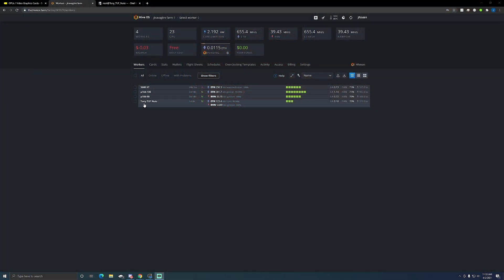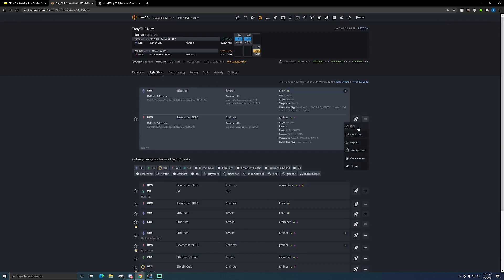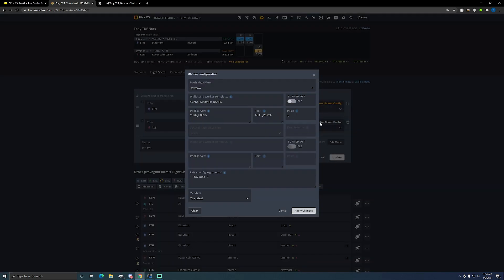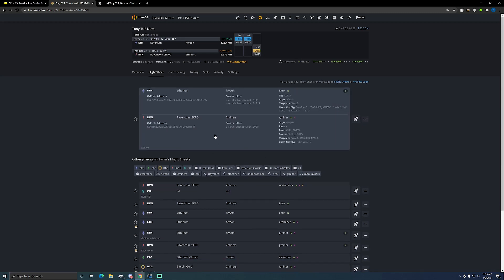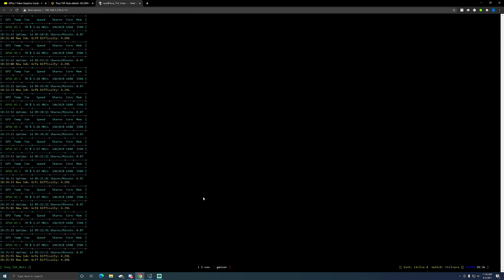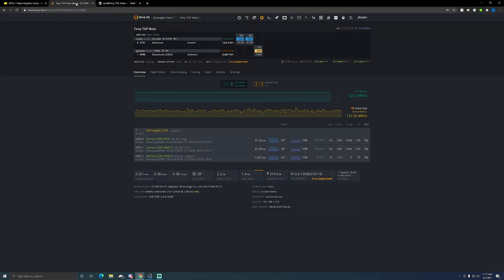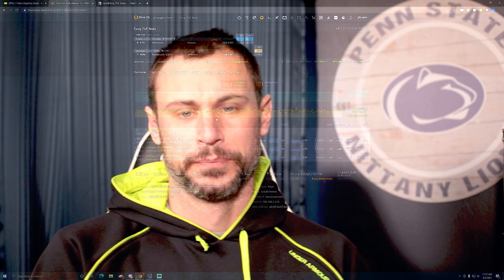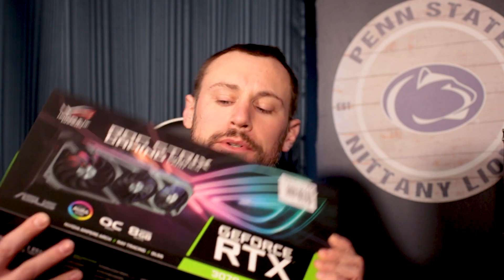Two Miners On Same Rig HiveOS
In this video I will show you how to have multiple miners set up on one mining rig using HiveOS.  This method is used to have different GPU's mine different coins using different miners at the same time on one rig.  This is not dual mining.

RTX 3070ti

Rig 5600xt:
6gpu mining frame